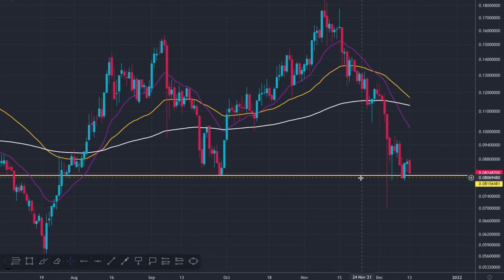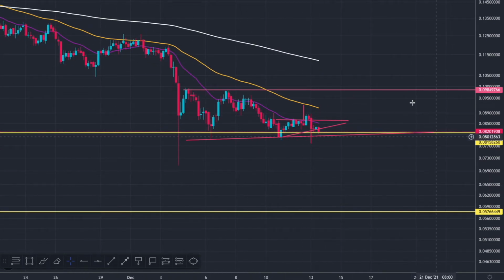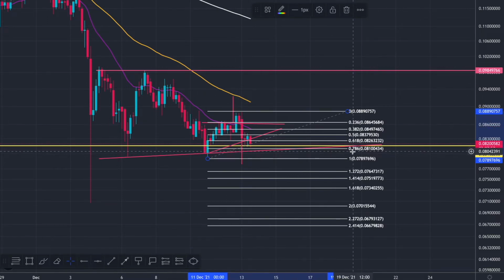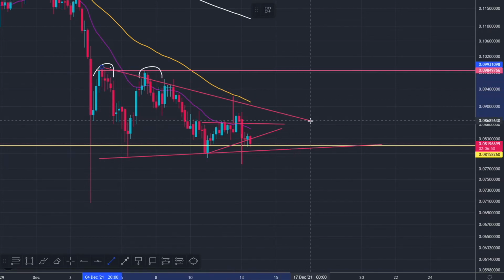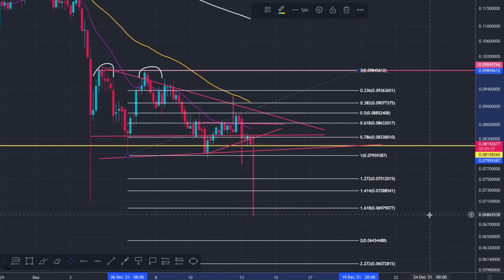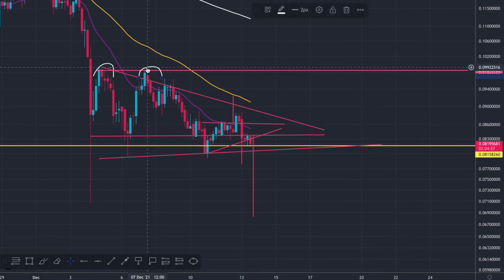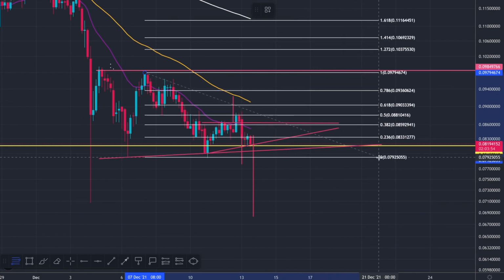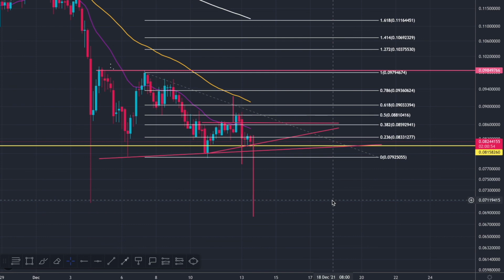WILL VET VECHAIN HOLD DAILY SUPPORT? 4H DESCENDING TRIANGLE SAYS OTHERWISE!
I HOPE YOU ENJOYED TODAYS UPDATE LET ME KNOW WHAT YOU THINK!